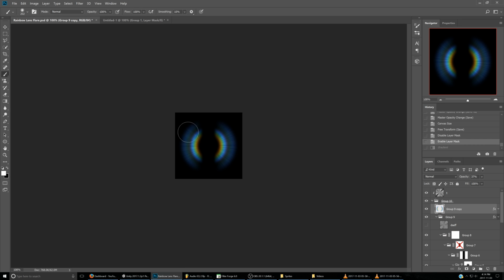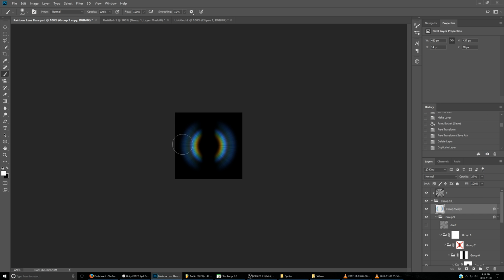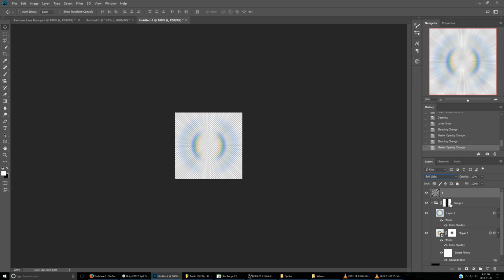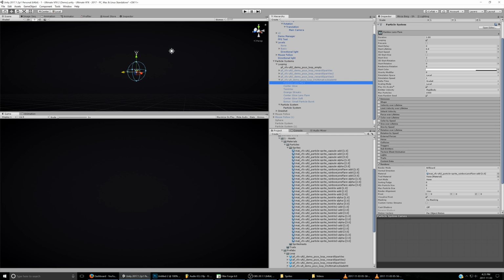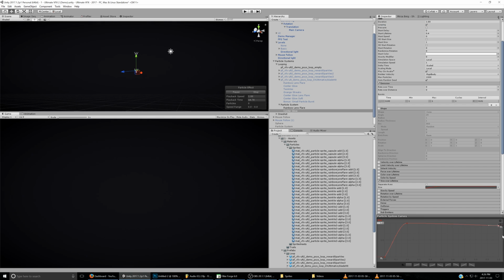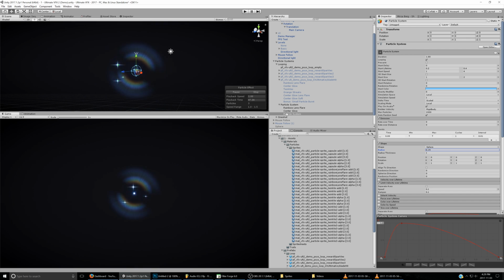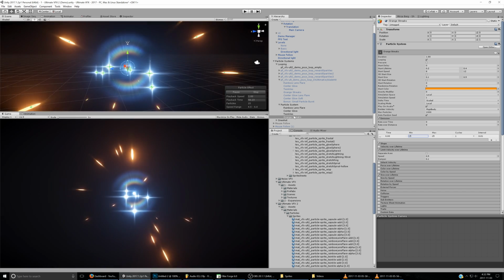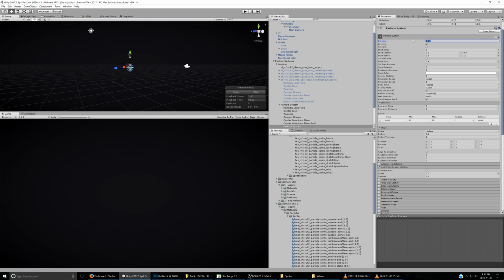Game VFX Breakdown: Kingdom Hearts - Ultima Weapon Hit/Strike (Unity Tutorial)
Having some fun with re-creating an effect from Kingdom Hearts with Unity's particle system!
Link to Ultimate VFX and the particle textures made in this video below.

In this tutorial we start looking at a slightly more expanded pipeline. Creating good textures for particles (and making them fast) sometimes requires more than just Photoshop. Time to whip out Filter Forge!

Sh-- SHUT UP SORA.